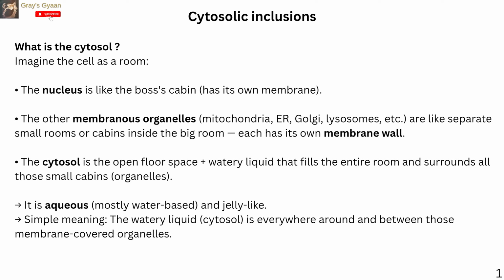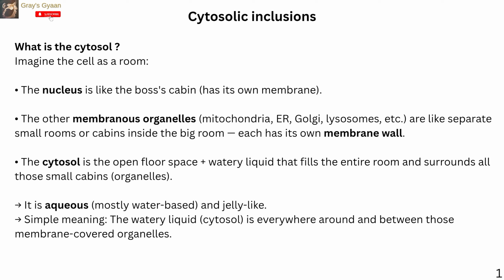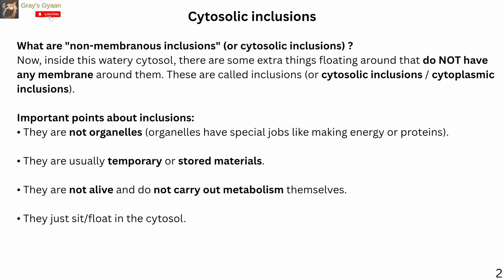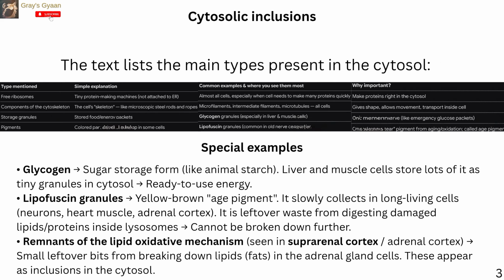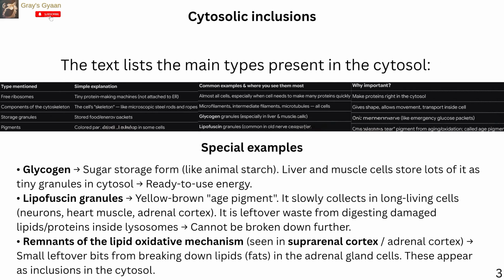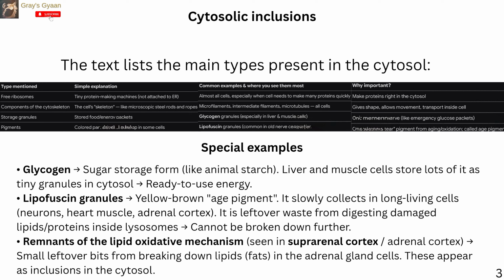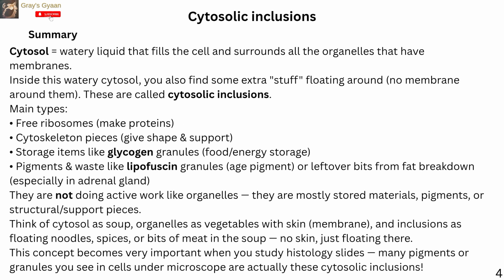WHAT ARE CYTOSOLIC INCLUSIONS ? | Video 14